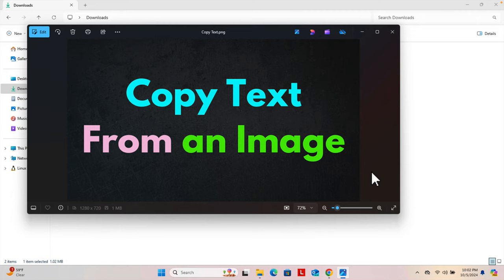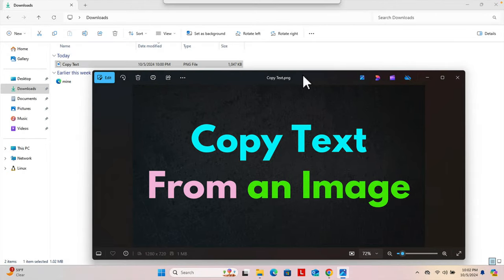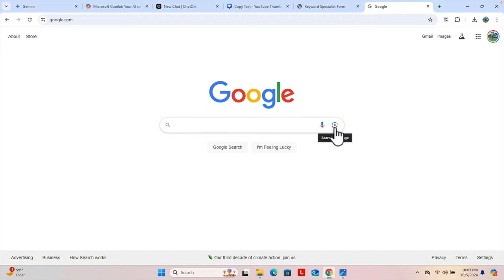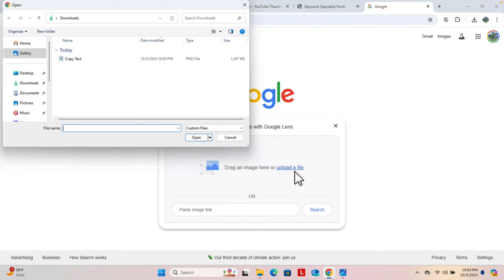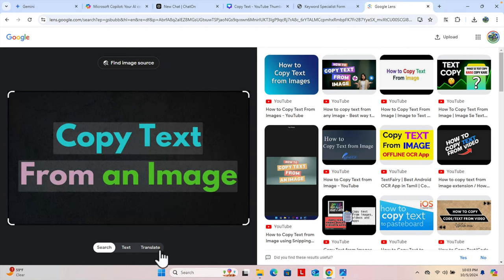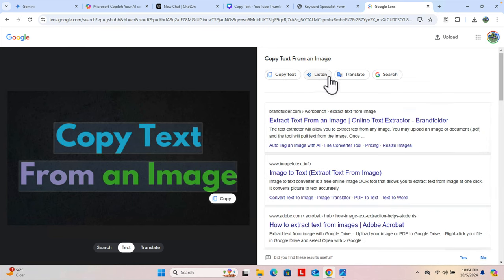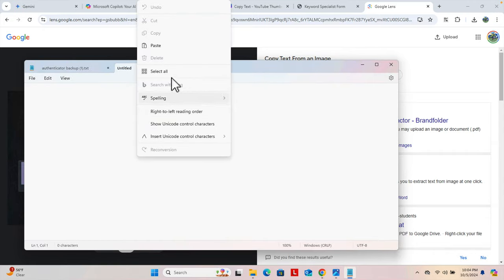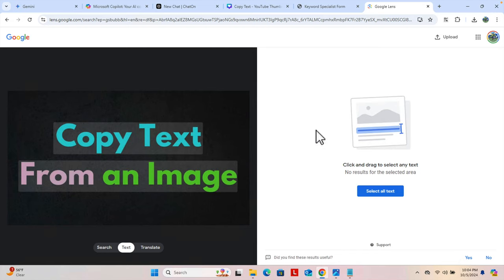How to copy text from an image in windows and macOS Extract text form an image without any software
Extract text from an image without any software on Windows or MacOS using this quick and simple method! In this video, we’ll show you how to grab text from an image without the hassle of downloading extra programs. Whether you’re working on Windows or MacOS, this tutorial will help you save time by using built-in features or simple online tools to get the job done fast. From images to documents, this method is perfect for students, professionals, or anyone looking to convert an image into editable text. Whether you’re using a screenshot, photo, or any image file, this video will have you copying text in seconds.

Extract Text from an Image FAST on Windows & MacOS (No Software Needed!)
Extract Text from Any Image in Seconds – Works on Windows & MacOS
Extract Text from an Image on Windows & MacOS: The Easiest Method!
Extract Text from an Image Without Software (Windows & MacOS)
Extract Text from Images for FREE on Windows & MacOS – No Software!